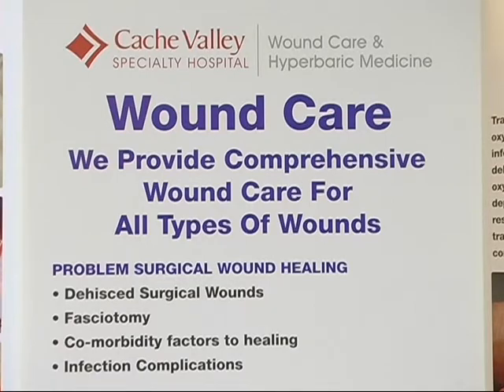CV Specialty Hospital wound healing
Cache Valley Specialty Hospital wound healing